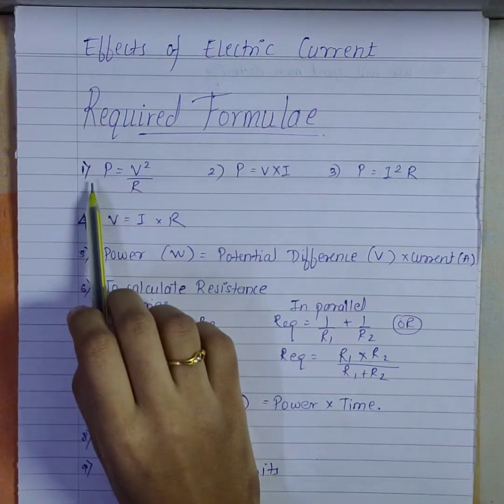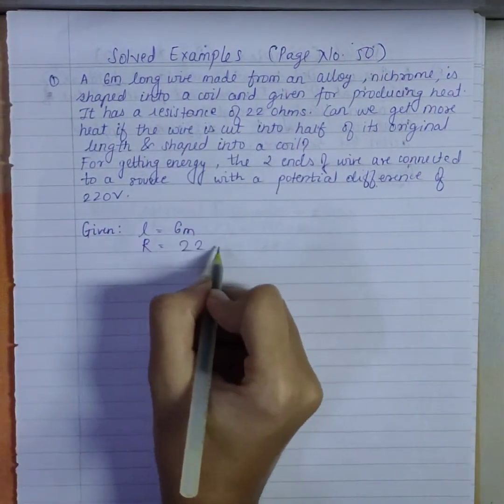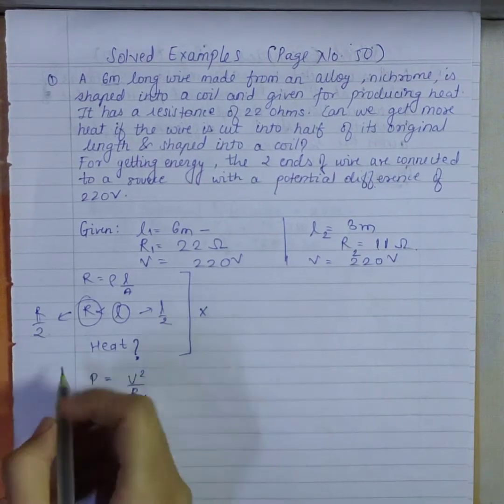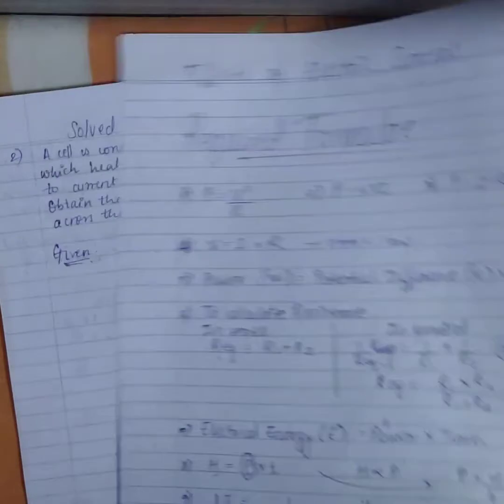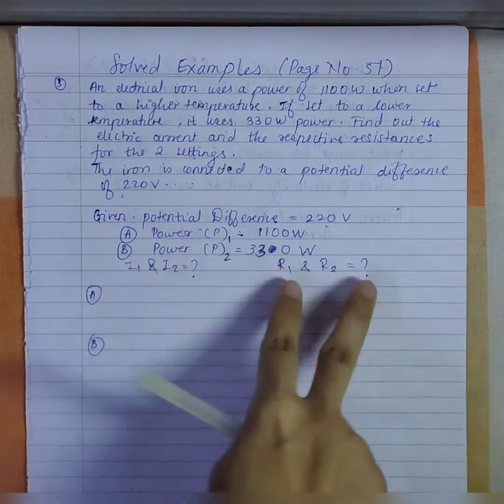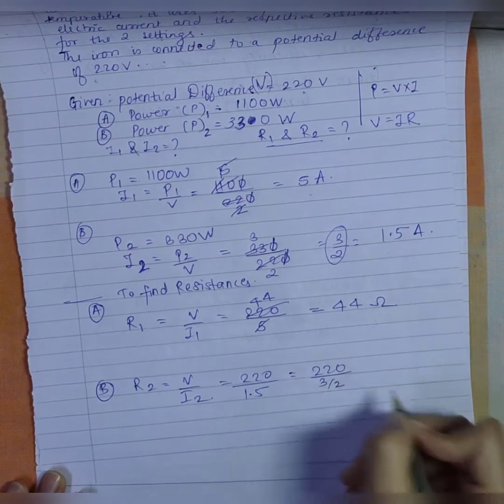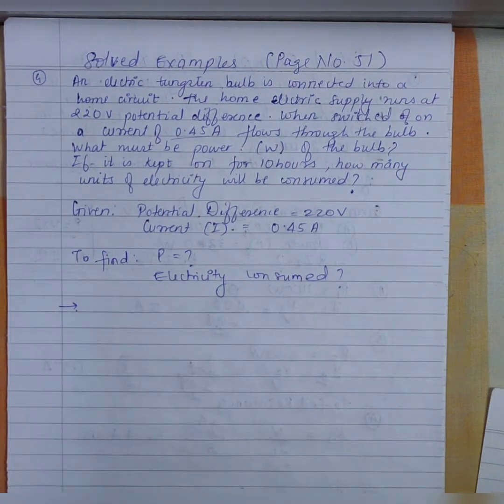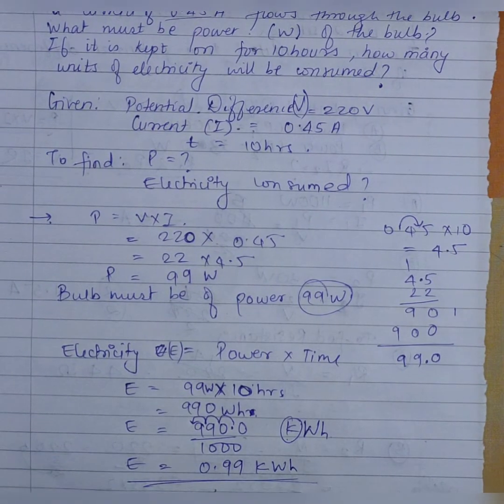Effects of Electric Current class 10 Numericals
Effects of Electric Current Numerical Class 10th is a very important topic of class 10th, You will learn the following things in this video
1. Required formulae to solve the  numericals
2. Solved Examples
3. Exercise Numericals
4. Ways to make the calculation easy